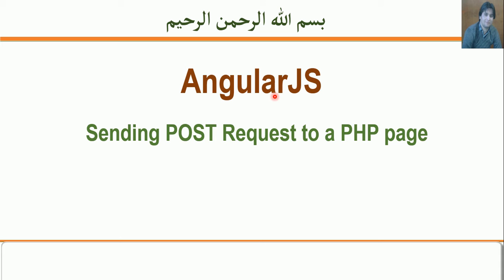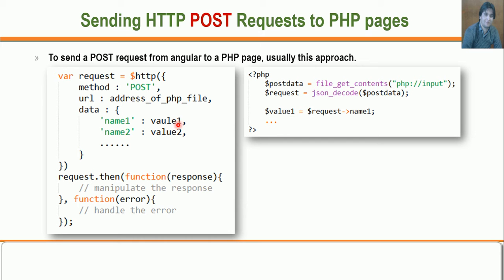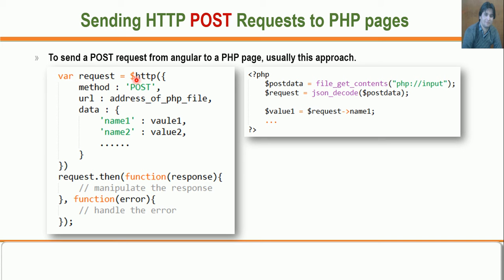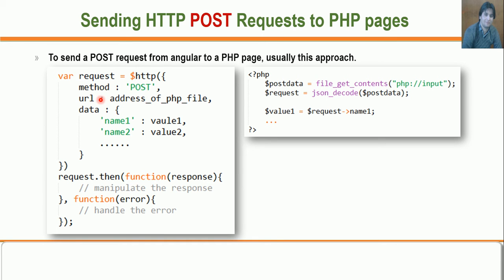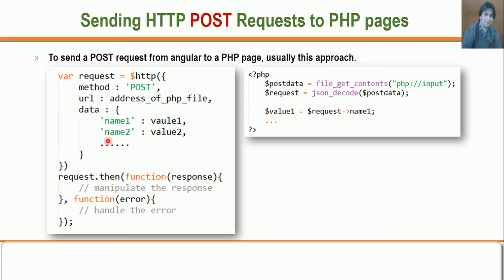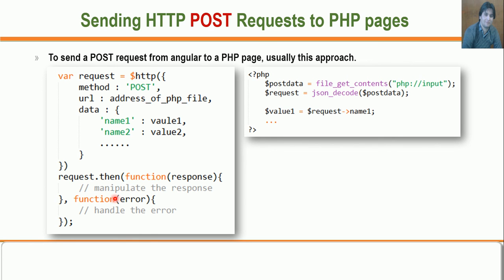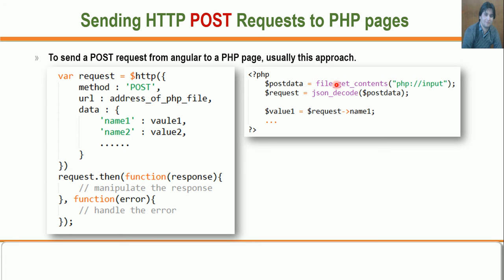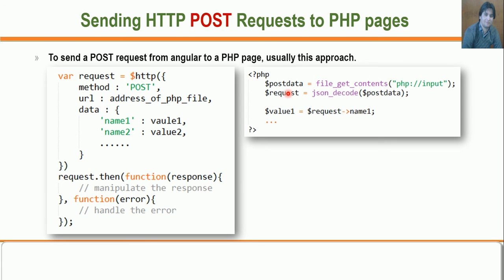AngularJS: send form data to php part 1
AngularJS: Sending http post request to php file using angularjs
how to send data to php file in angularjs
submit form with angularjs
save/insert with angularjs